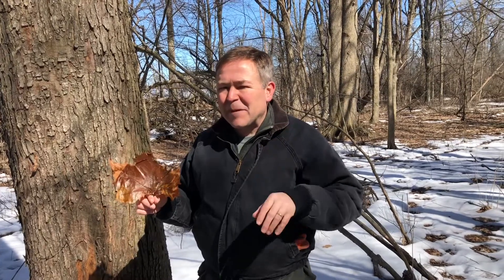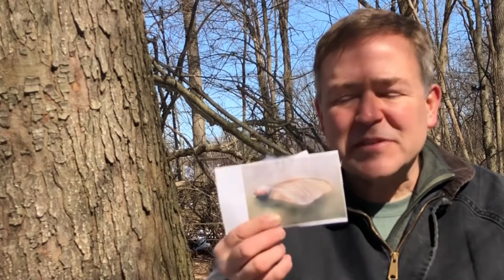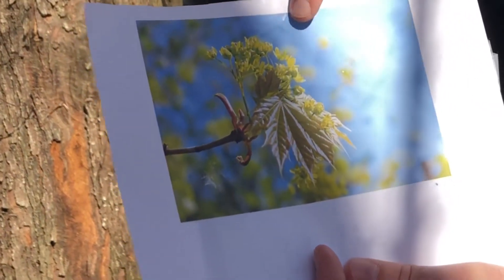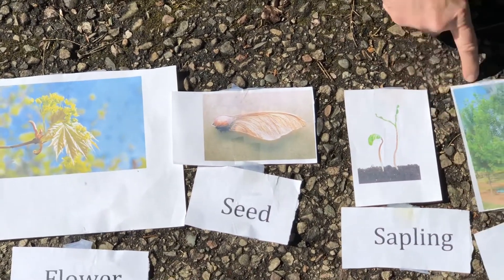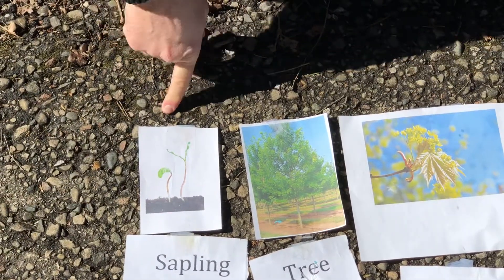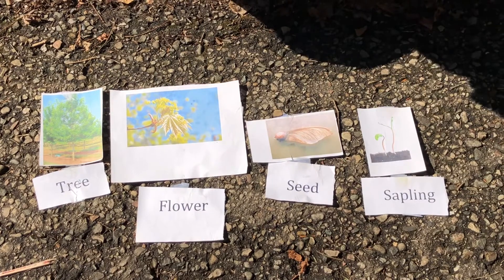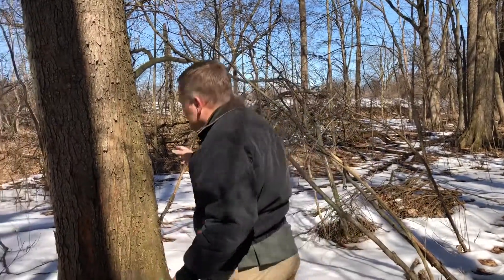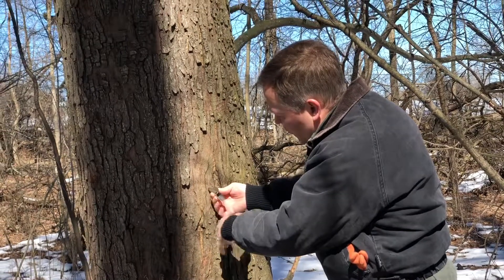Maple Trees Tapping Meadowbrook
Overview of Maple Trees for Meadowbrook 2nd graders to watch before we tap the trees.